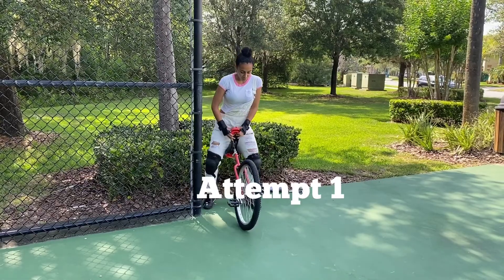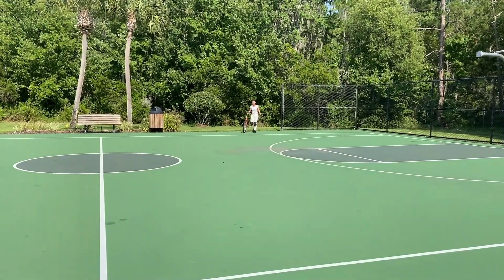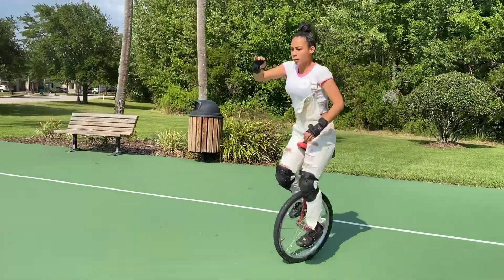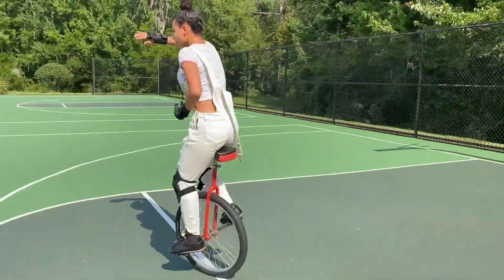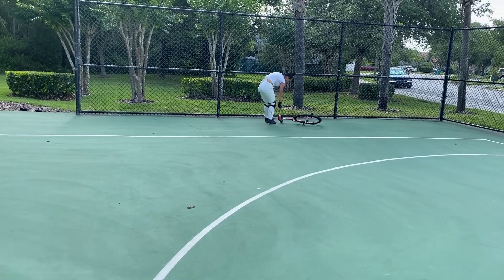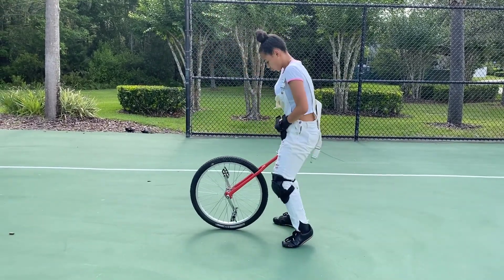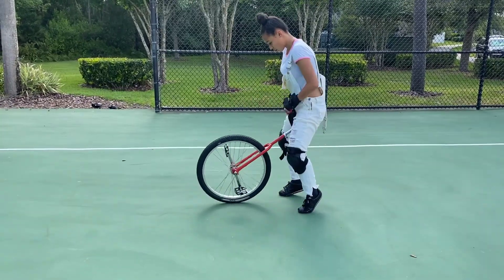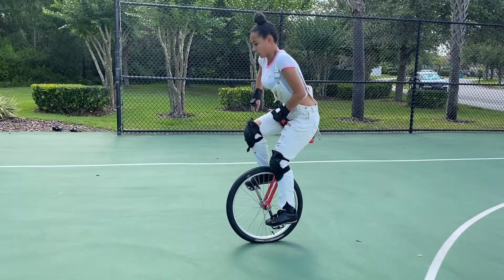Time to unicycle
Watch me try to unicycle and attempt to free mount